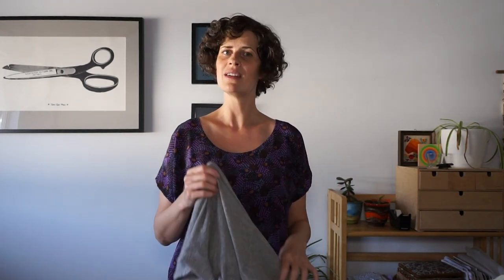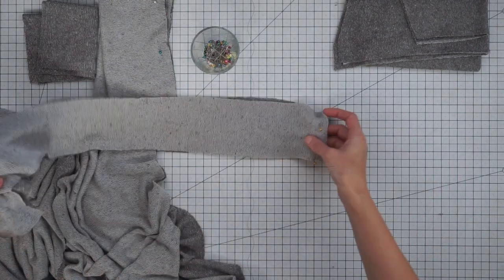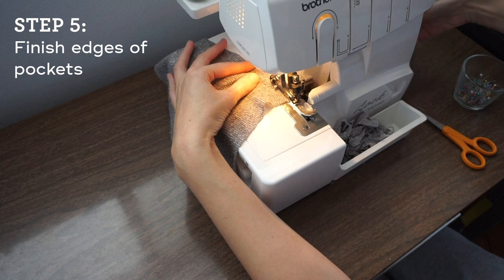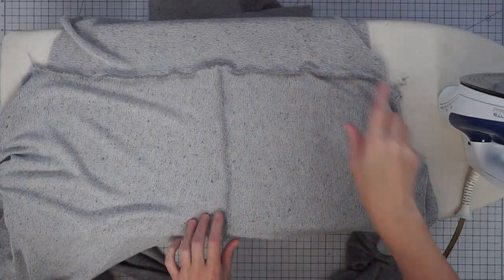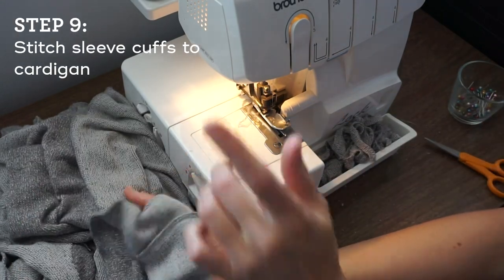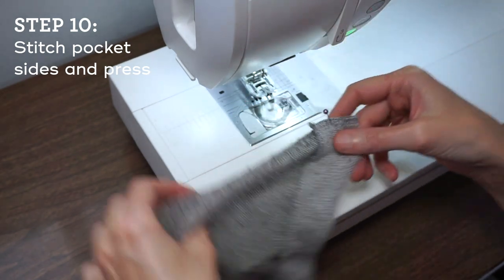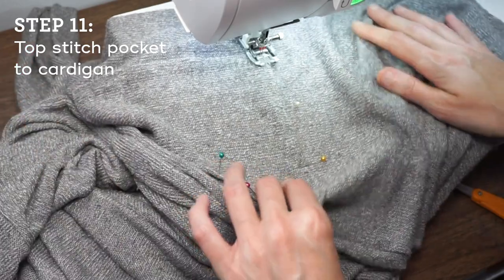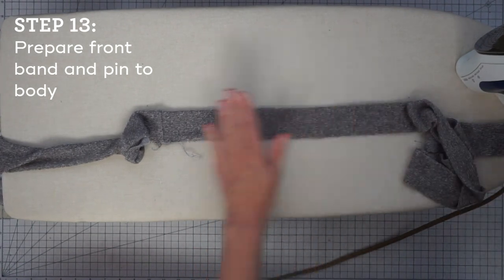How to sew a cardigan using a serger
In today’s video, I’m showing the step by step process of sewing a cardigan (mostly) using a serger. This is a really quick project and the perfect garment to add to your Fall wardrobe. For this cardigan, I’m using my Tasi Draft-It-Yourself Robe and Jacket pattern. This draft-it-yourself pattern walks you through each step of designing and drafting your own pattern. This cardigan is a variation of the robe pattern.

In this video, I construct the cardigan with efficiency in mind. I like to stitch as many parts of the garment as I can in one go, then do some pressing and stitch my next round of seams. For this cardigan, we’ll be doing four rounds of stitching. Below, I’ve written up a recap of the steps along with time stamps in the video so you can skip ahead, if desired.

How to sew the Tasi Cardigan Hack:

Round 1 Stitch shoulder seams, cuffs, and front band. Finish pocket edges. 2:12
Step 1: Stitch front and back together at shoulder seams 3:58
Step 2: Stitch center back seam in front band 4:12
Step 3: Stitch cuffs 4:28
Step 4: Stitch short ends of front band 4:46
Step 5: Finish edges of pockets 5:05

Round 2 Stitch sleeves to body and underarm seam. Stitch cuffs to sleeves. 6:22
Step 6: Stitch sleeves to body for each side 7:36
Step 7: Prepare and stitch underarm seam 9:10
Step 8: Finish hem of cardigan 10:13
Step 9: Stitch sleeve cuffs to cardigan 10:31

Round 3 Using a conventional machine, stitch pockets and hem 12:26
Step 10: Stitch pocket sides and press  12:29
Step 11: Top stitch pocket to cardigan 14:18
Step 12: Stitch hem 16:14

Round 4 Attach Front Band 17:24
Step 13: Prepare front band and pin to body 17:29
Step 14: Stitch front band to body 20:03
SOCIAL
VIDEO EQUIPMENT
Sony a6000 camera